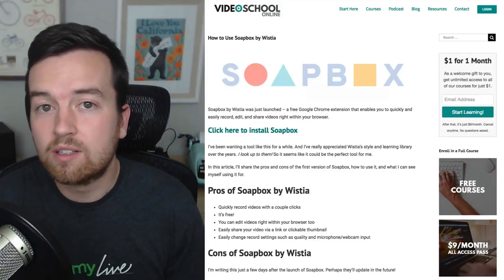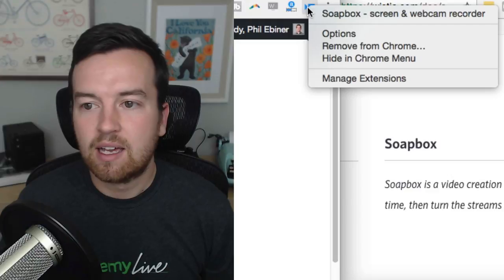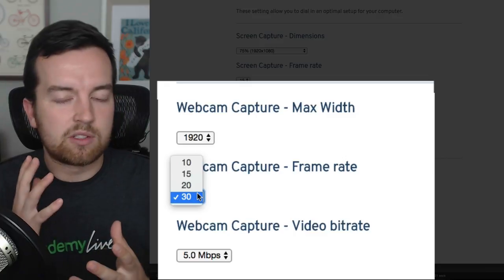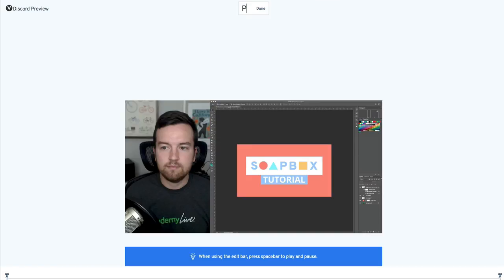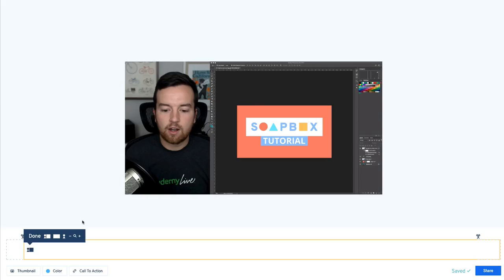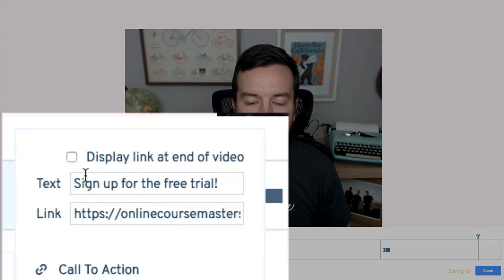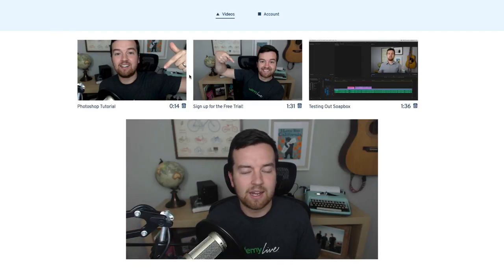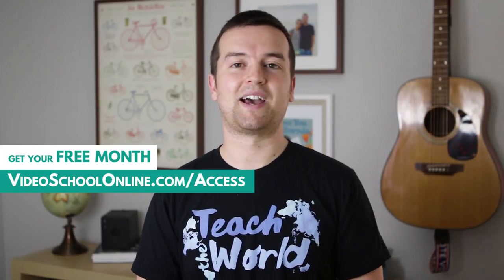Soapbox by Wistia: Complete Tutorial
⚡ Start 150+ Premium Courses for FREE with our NO-STRINGS 30-day Free Trial Soapbox by Wistia was just launched - a free Google Chrome extension that enables you to quickly and easily record, edit, and share videos right within your browser.

I've been wanting a tool like this for a while. And I've really appreciated Wistia's style and learning library over the years. I look up to them! So it seems like it could be the perfect tool for me.

In this article, I'll share the pros and cons of the first version of Soapbox, how to use it, and what I can see myself using it for.